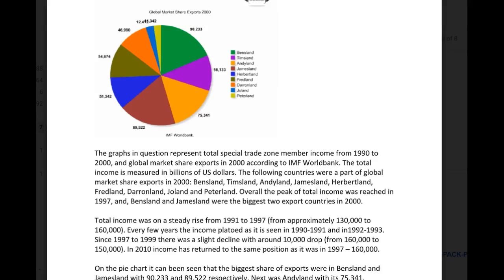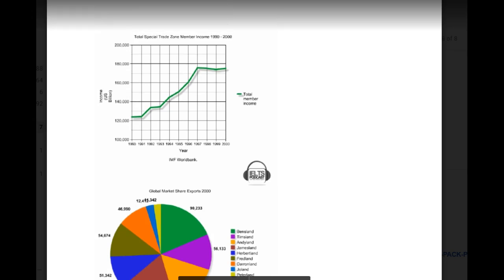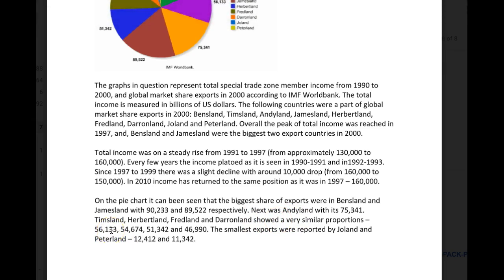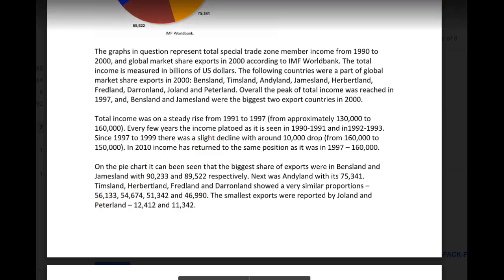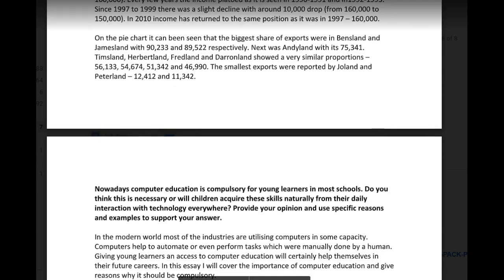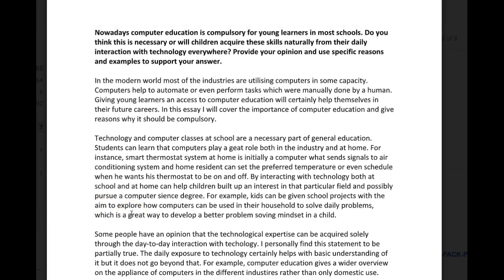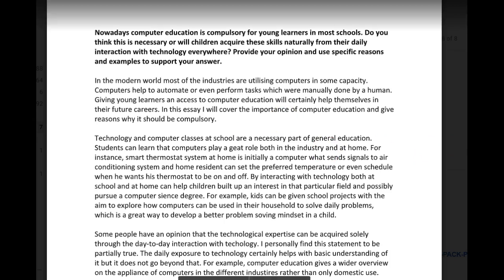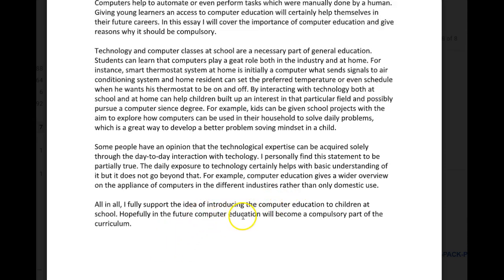IELTS Essay Correction - Aleksandr - good work!